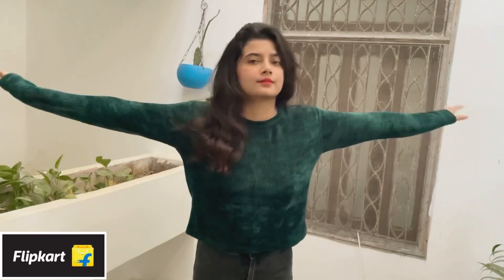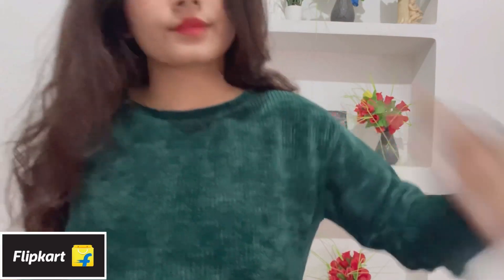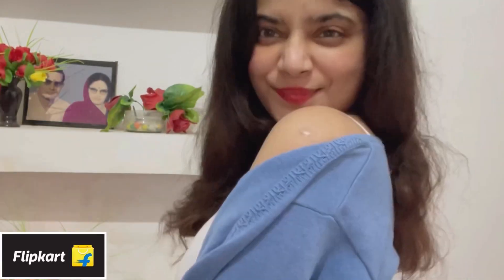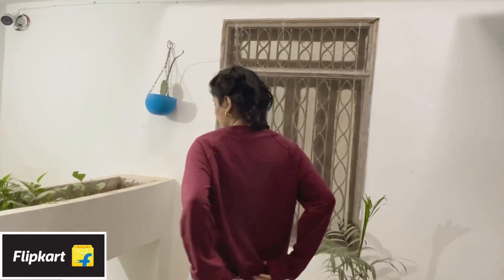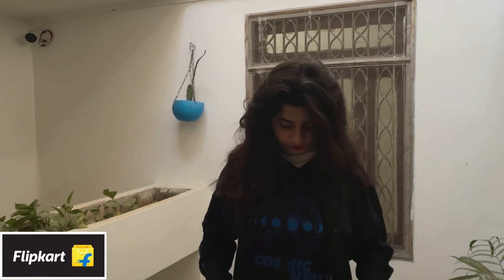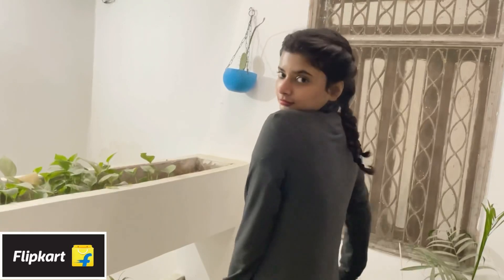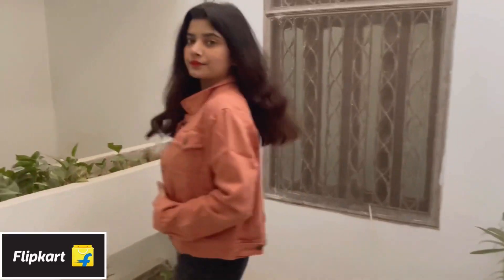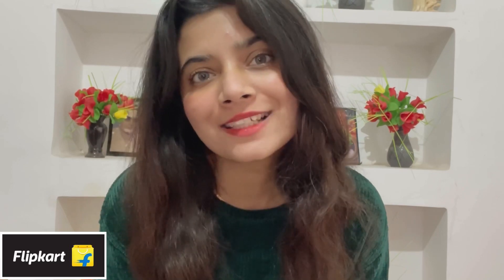Winter wear flipkart haul✨